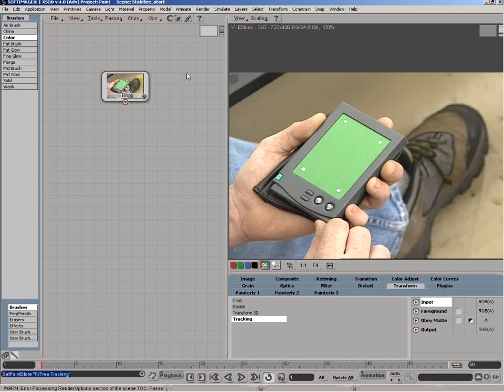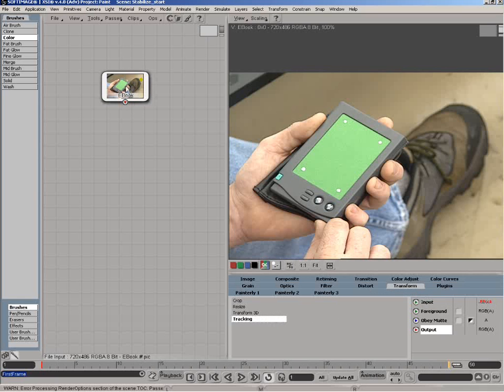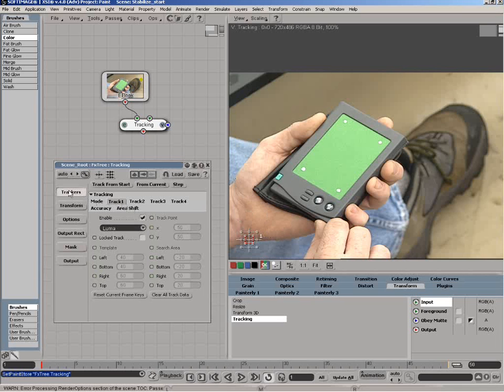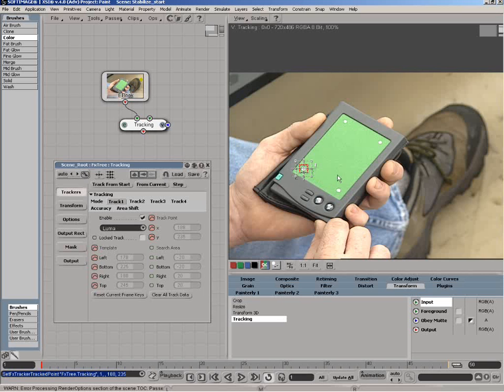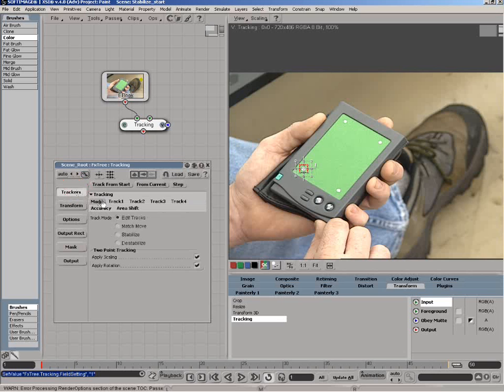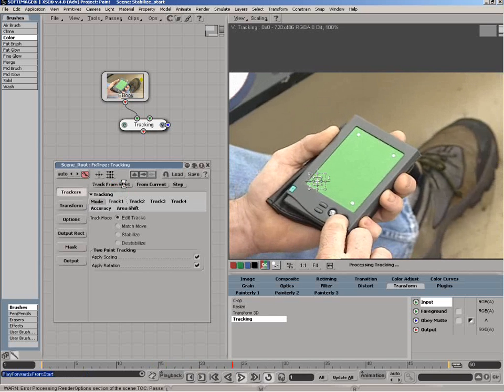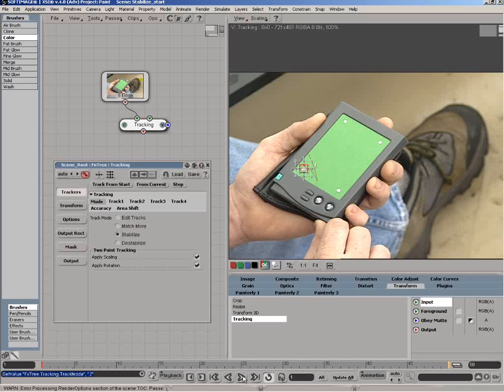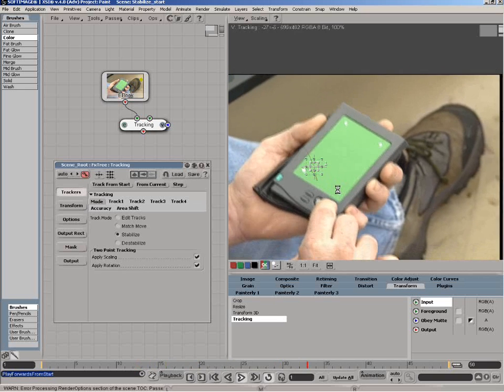Image Stabilizing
Stabilize jerky video using the tracking node. [v4.0]